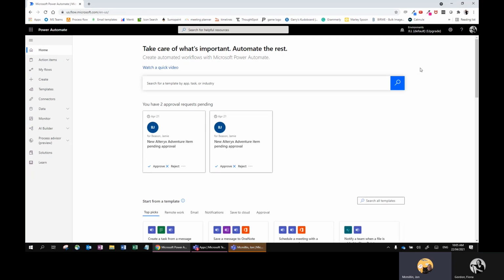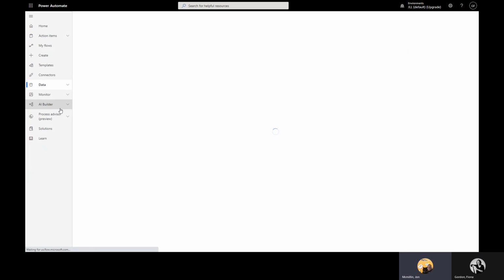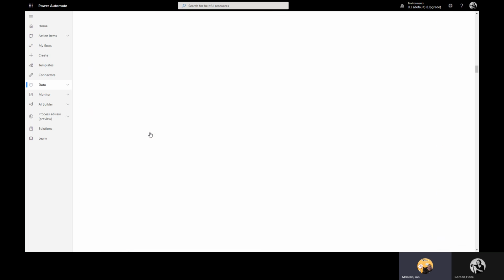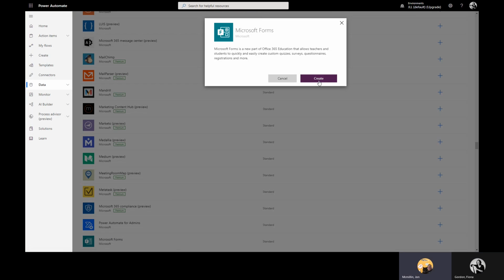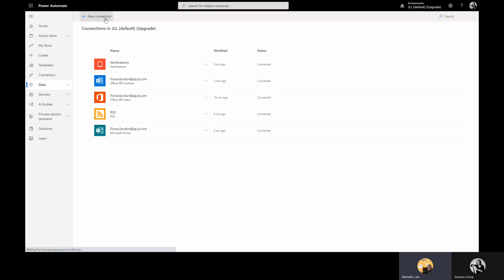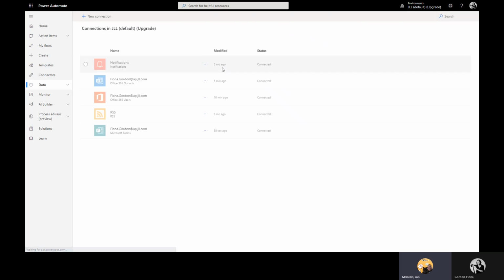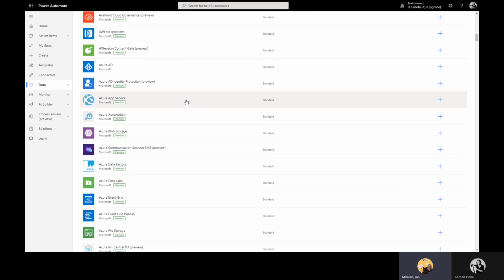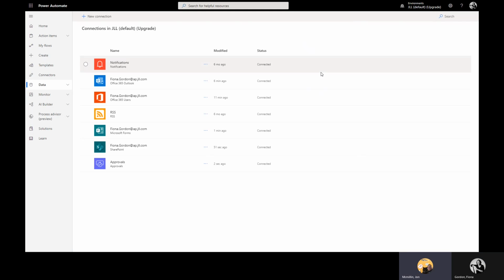Power Automate Connection Creation (3)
Jon McMillin from JLL explains how to setup your Power Automate environment for integration on your flows

Jones Lang LaSalle